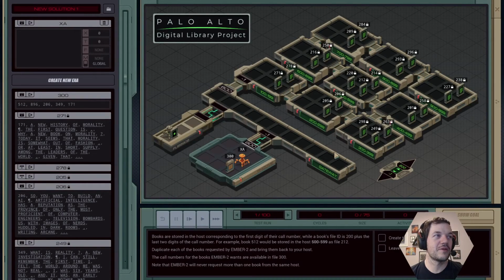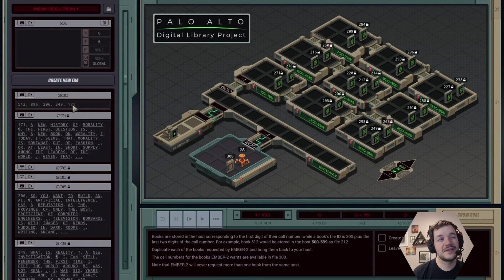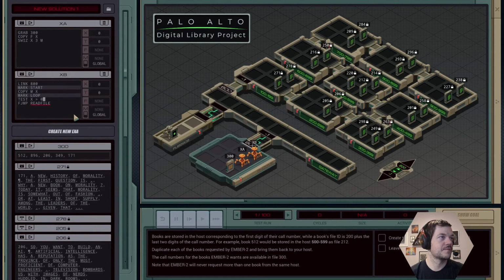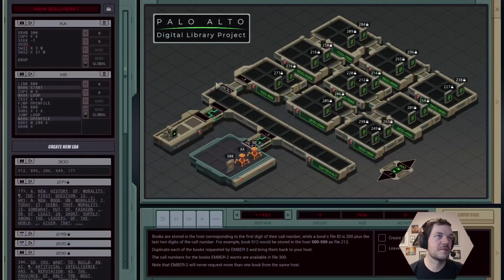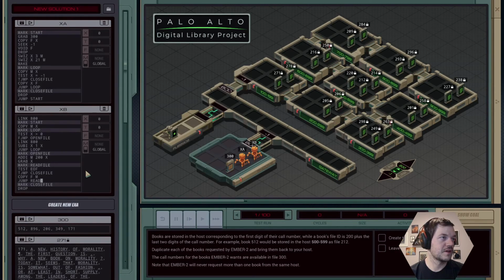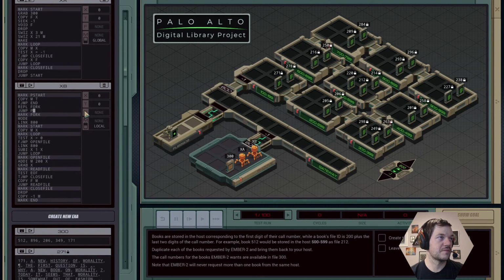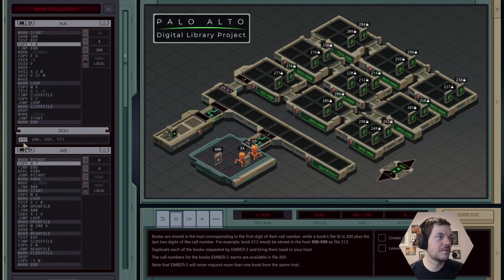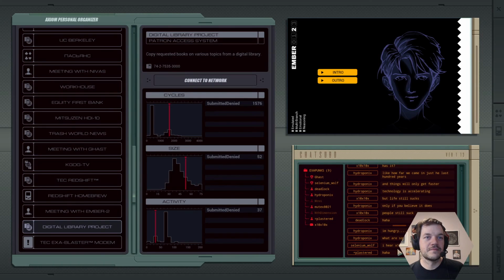Exapunks Episode 10: Borrowing books from the library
Let's play Exapunks! My first look at the Zachtronics hacking game.

This episode was live streamed on Twitch - join us live, Mondays and Wednesdays from 8pm Pacific Time Broadcasted live on Twitch -- Watch live